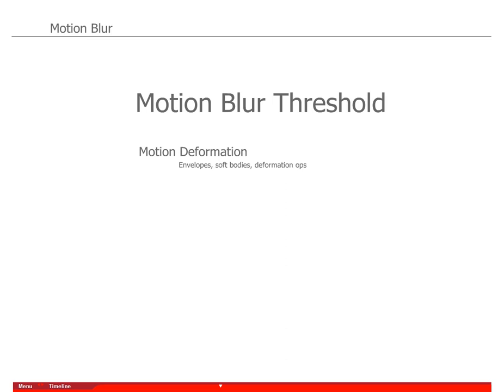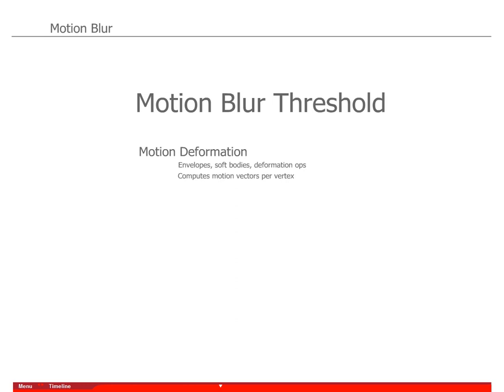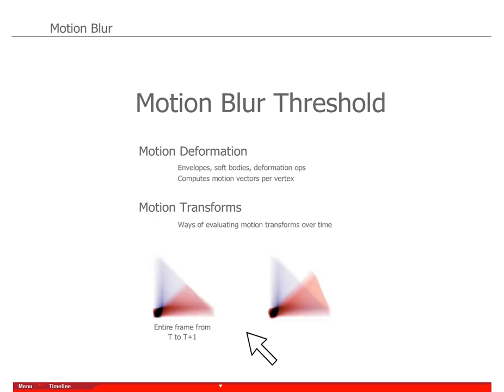Rendering: Introducing motion blur threshold